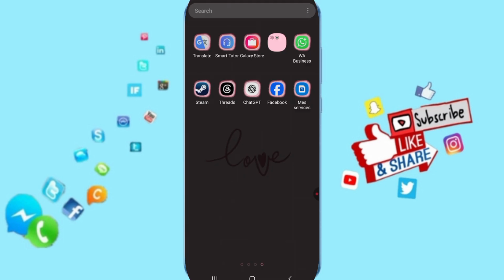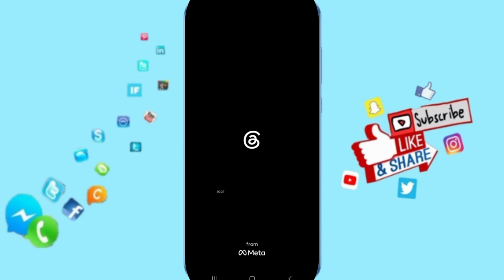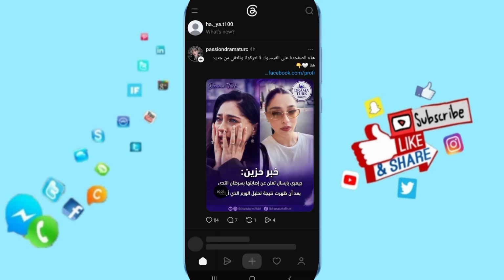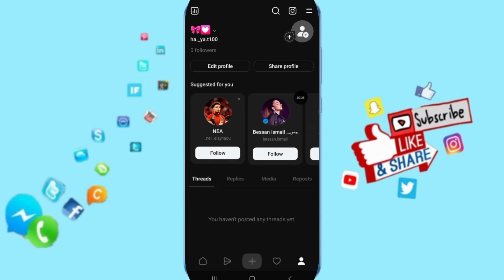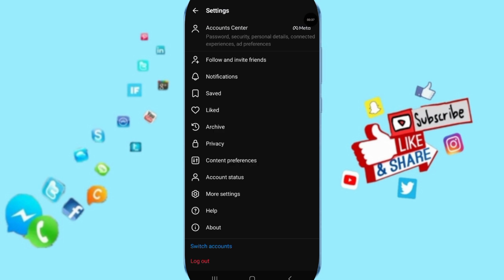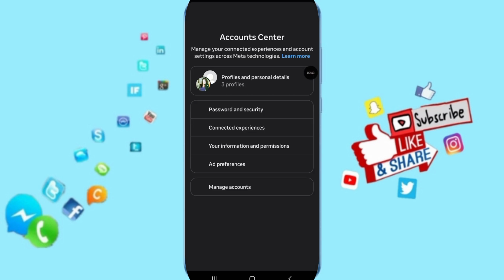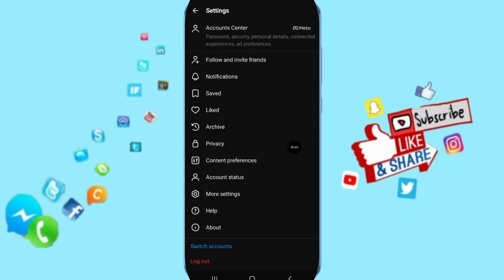How to Fix Private Account on Threads App!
Is the Private Account setting on Threads not working properly? If you can't switch your account to private, your privacy changes aren't being saved, or your account visibility isn't updating as expected, it can affect who can view and interact with your content.
This issue may be caused by privacy settings, account synchronization, app updates, feature availability, or temporary glitches. Reviewing the correct settings can help restore your account's privacy controls.
In this video, you’ll learn:
Why the Private Account setting may not work on Threads
How Threads privacy settings affect account visibility
Common causes of privacy-related issues
Ways to troubleshoot and restore private account settings
Take control of your privacy on Threads and make sure your account is visible only to the audience you choose.

fix private account Threads app, Threads private account not working, Threads privacy settings issue, Threads account visibility problem, enable private account Threads, Threads troubleshooting guide, Threads account settings, Threads tips and tricks